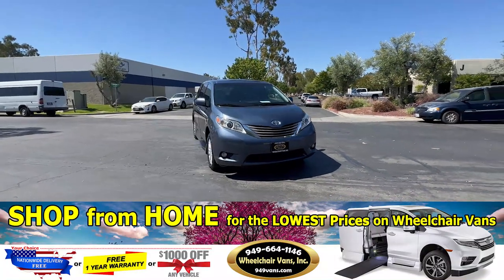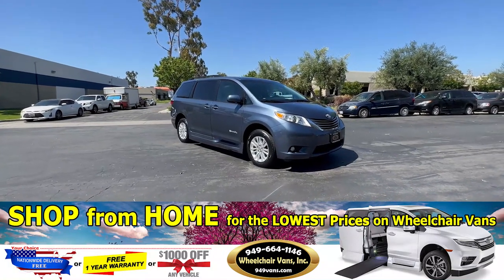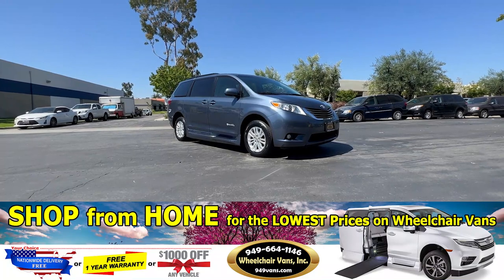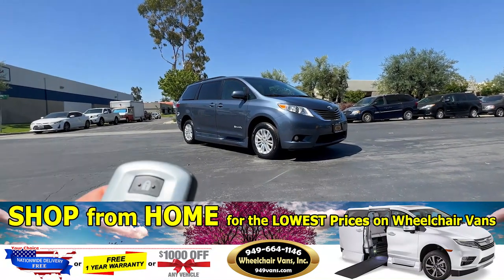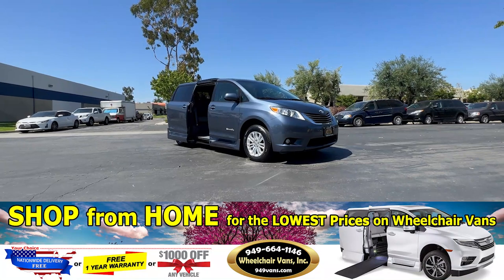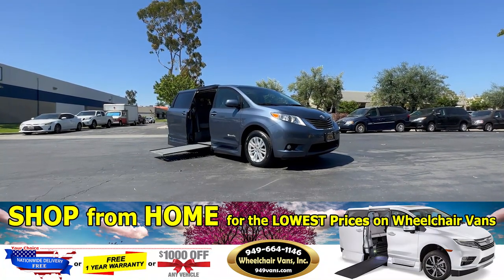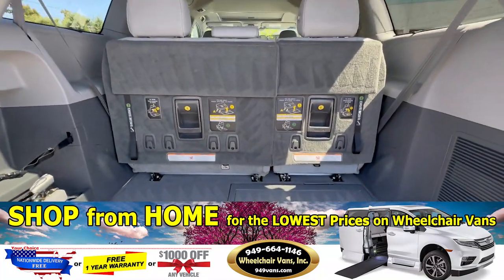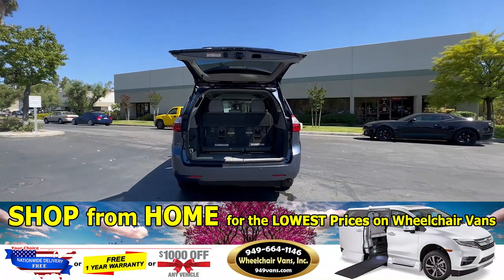For Sale 2015 Toyota Sienna BraunAbility Power ONE TOUCH Fold Out Ramp Side Loading Wheelchair Van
Sale priced $41,995 with Free Nationwide Shipping For Sale 2015 Toyota Sienna XLE- BraunAbility Power ONE TOUCH Fold Out Ramp Side Loading Wheelchair Van